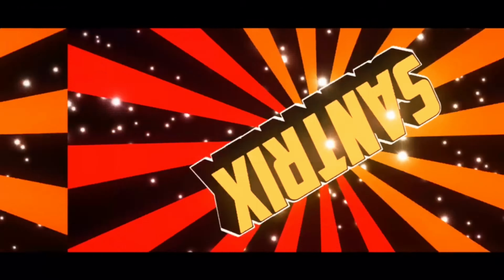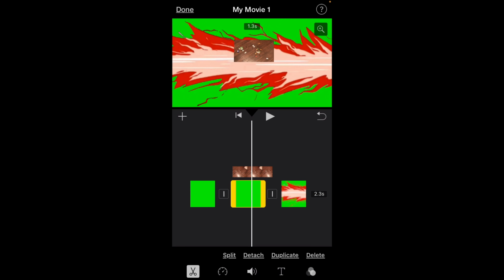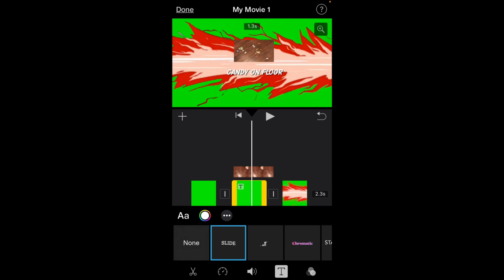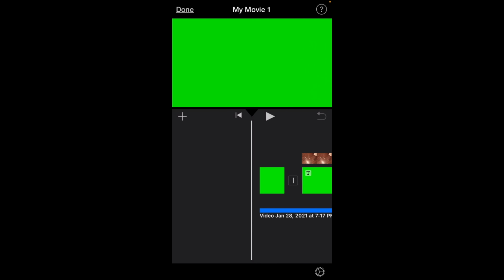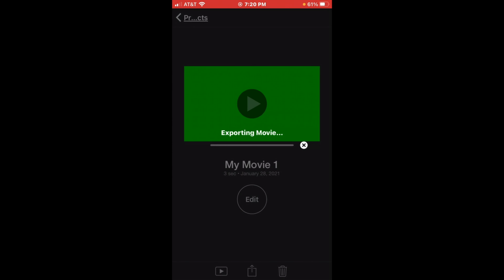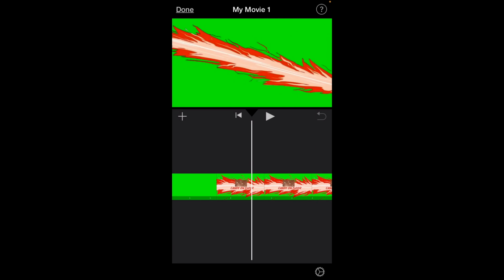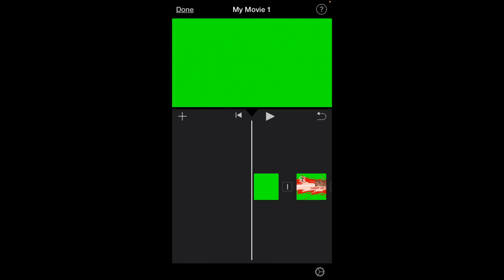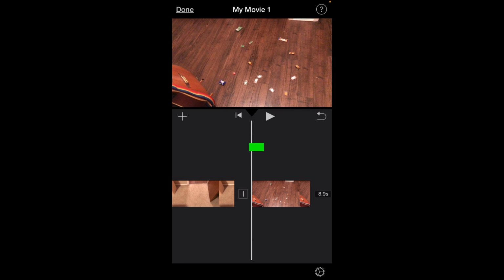How to make a customizable among us Emergency Meeting screen in iMovie!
Sorry for the Jankyness of this video. It seems I’m not good at tutorials… Lol.
I want to stream on YouTube so bad but I need 1000 subscribers to stream. So now I stream on Twitch instead of YouTube.